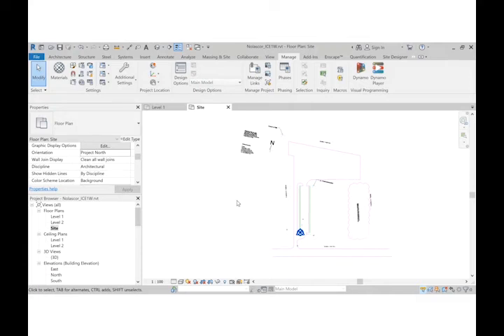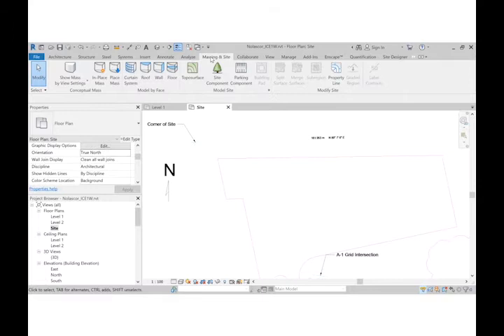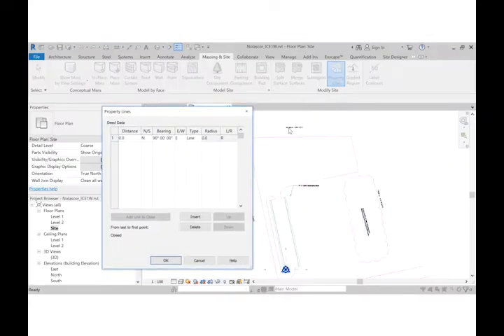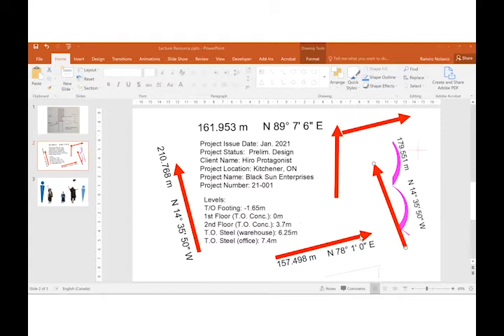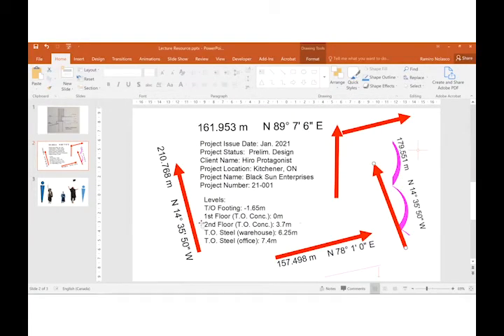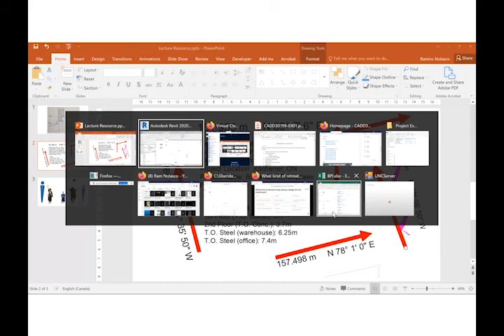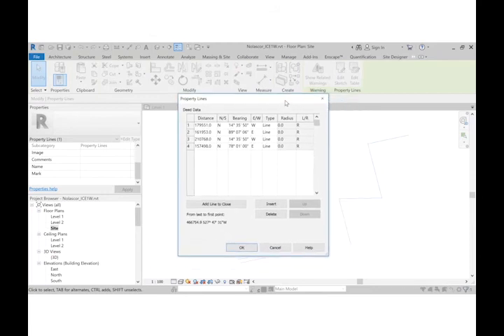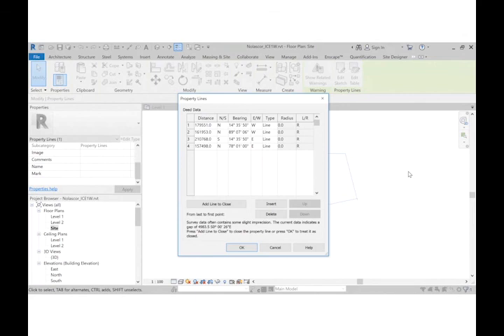10 Ex1 Wk1 W2021 Adding the Property Line using Bearing and Distance in Revit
10 Ex1 Wk1 W2021 Adding the Property Line using Bearing and Distance in Revit